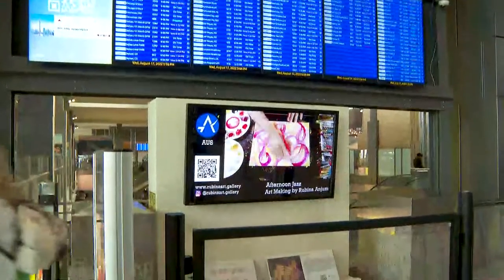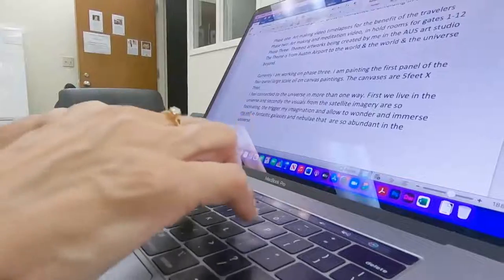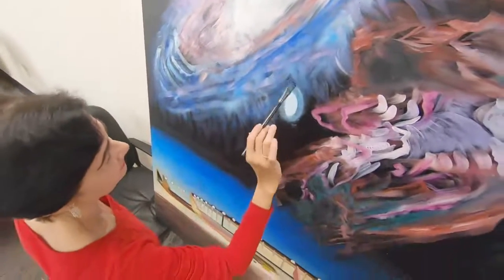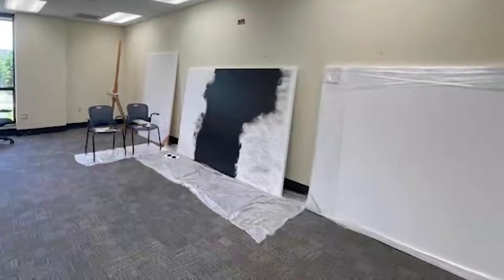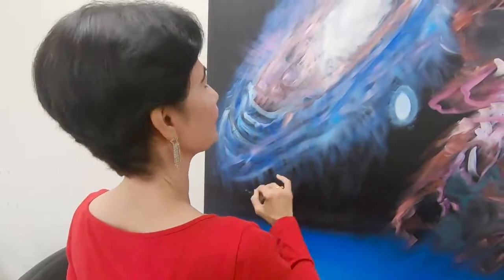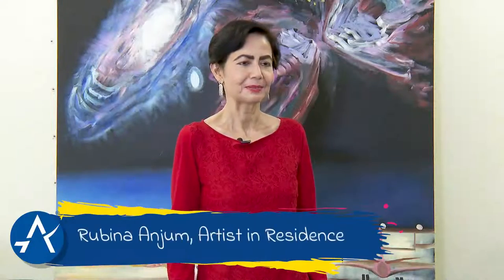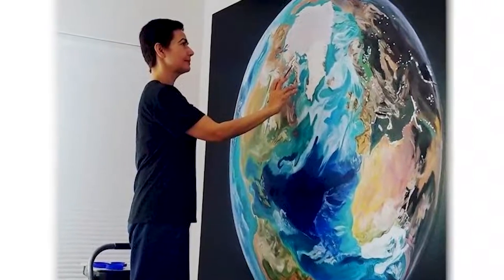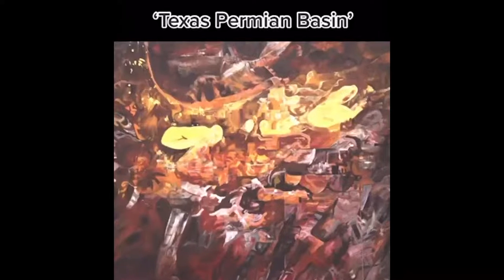Rubina's Interview at Arts at Airports Conference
AUS Artist-in-Residence. Presented at Arts at Airport Conference at Seattle By AUS Art program director Cory Hurless.